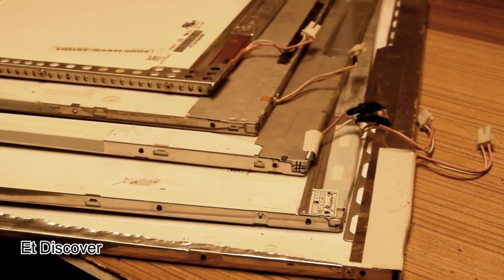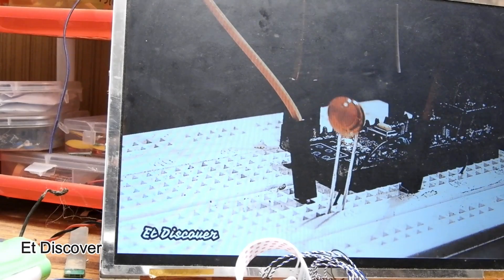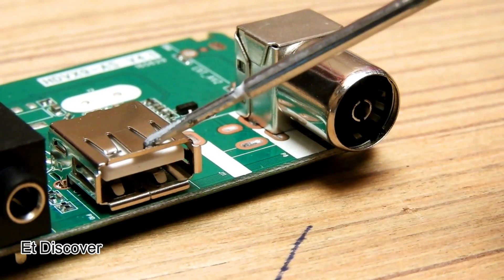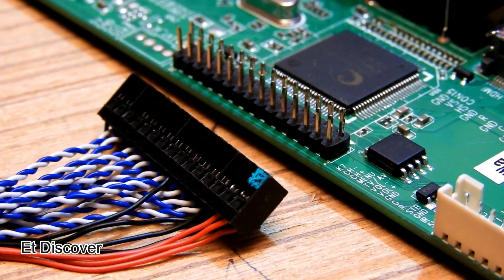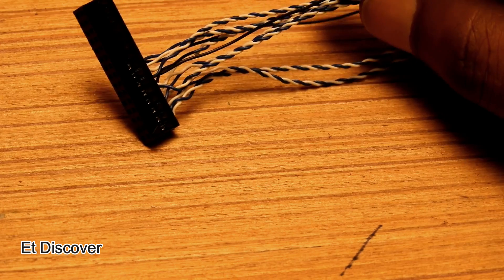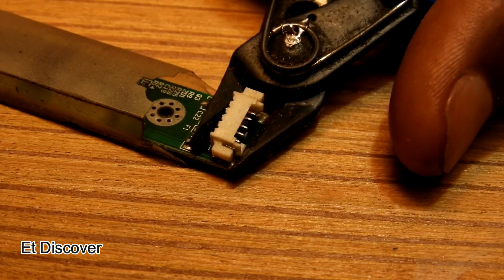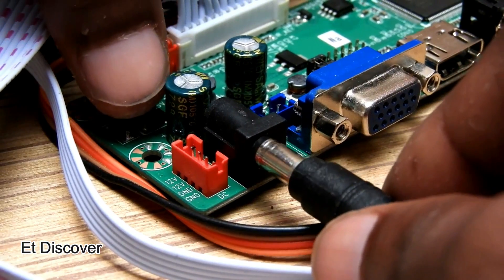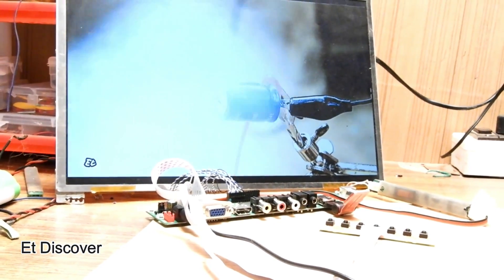Run all lcd without software_ Full tutorial of v59 board..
kit link

1280x800 resolution lcd
v59 board
laptop backlight card

You can run it as a TV monitor USB player